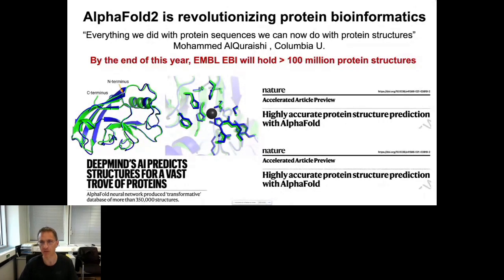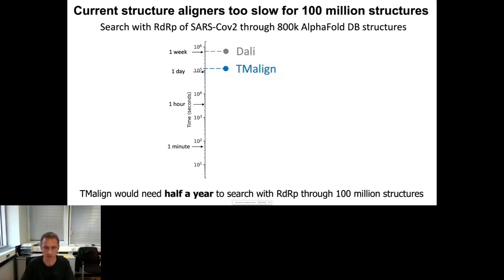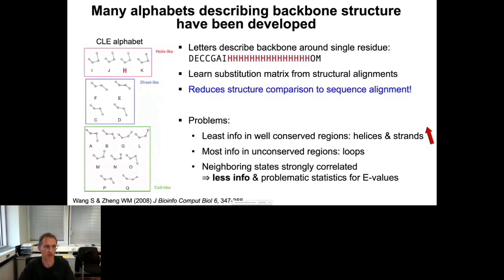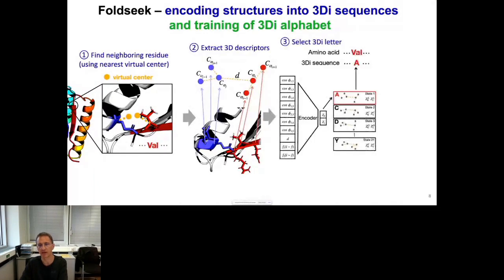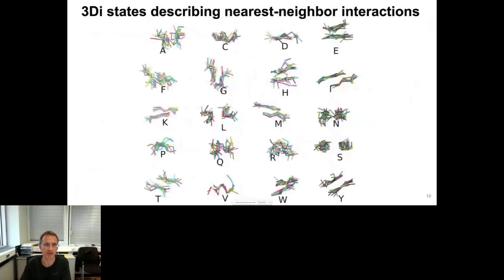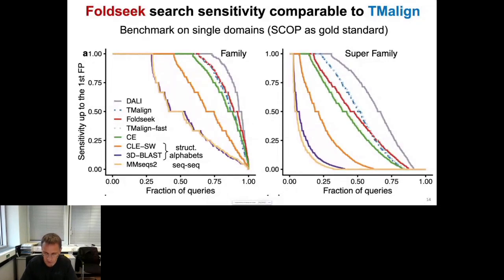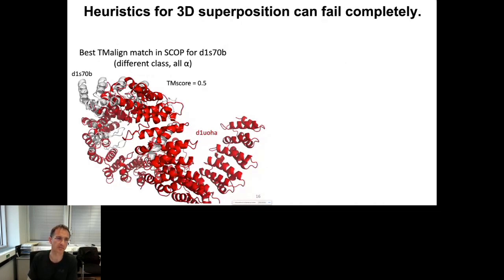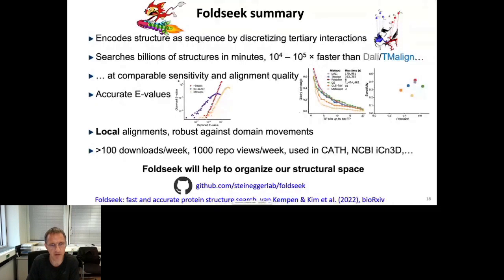Foldseek: fast and accurate protein structure... - Johannes Söding - 3DSIG - Abstract - ISMB 2022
Foldseek: fast and accurate protein structure search - Johannes Söding - 3DSIG - Abstract - ISMB 2022